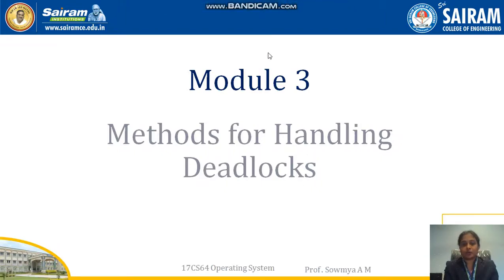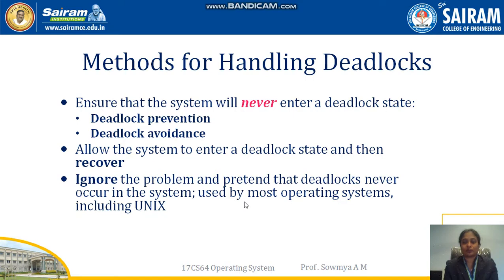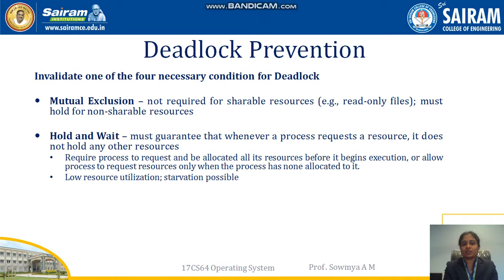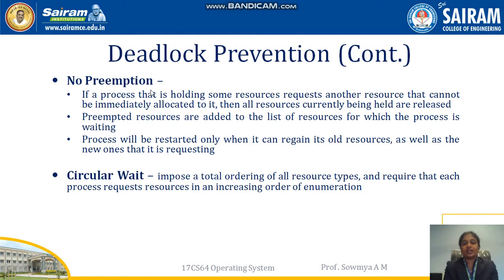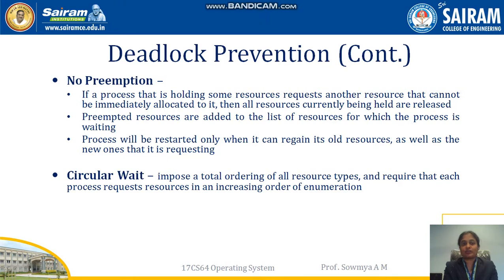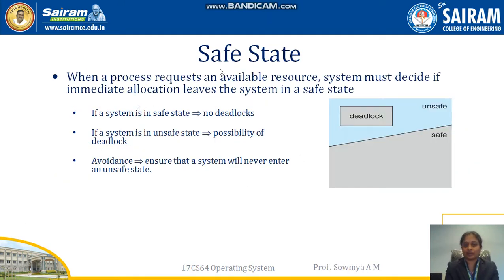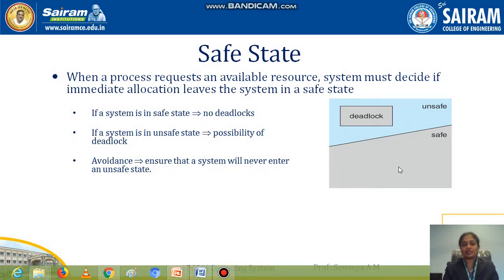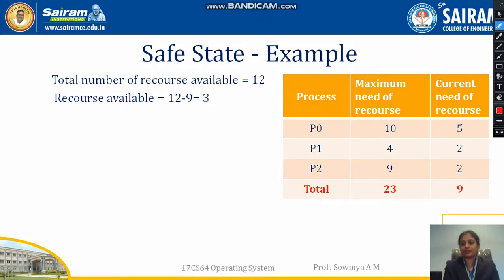LectureVideo 17CS64 Module3 MethodsforHandlingDeadlocks 1 Sowmya